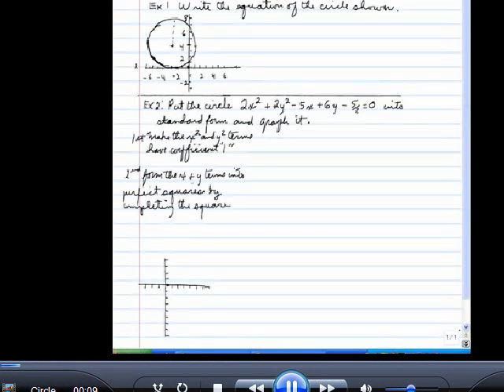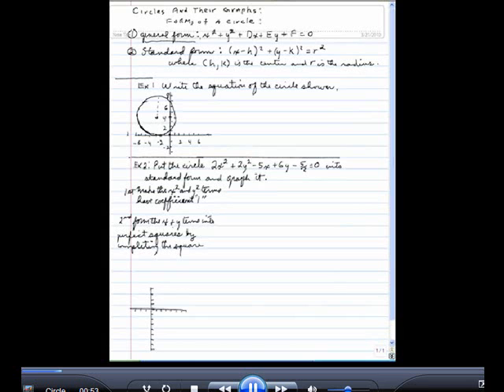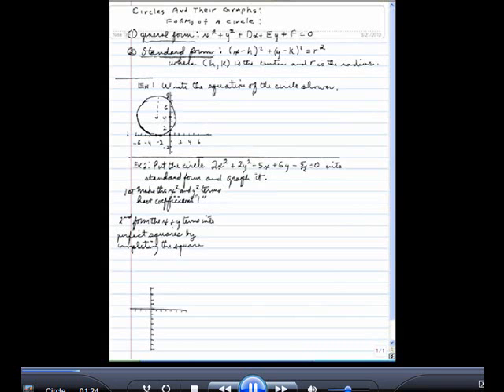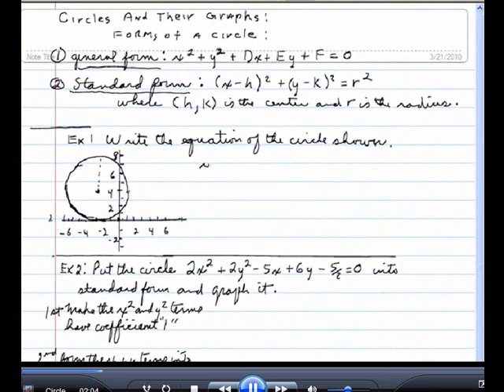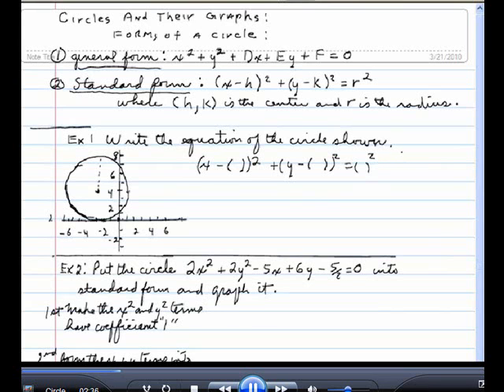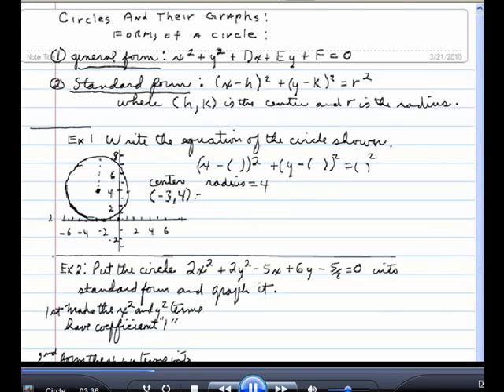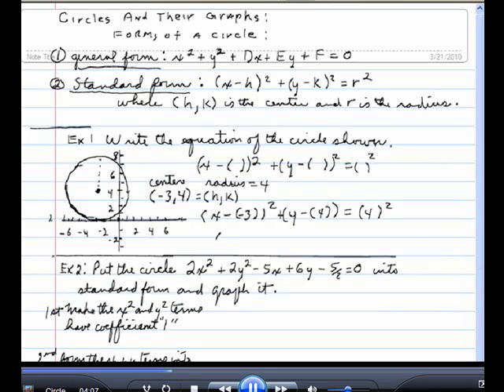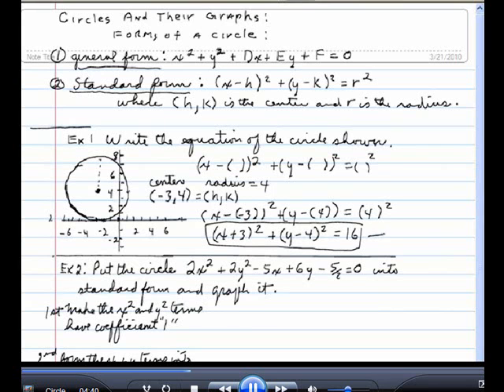Equations of Circles.wmv